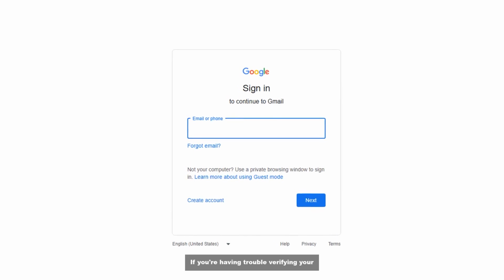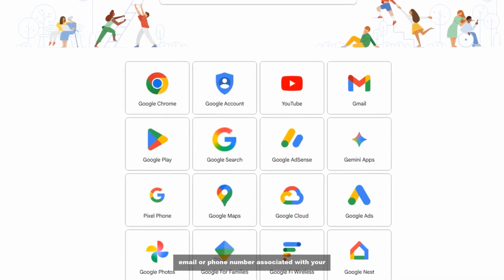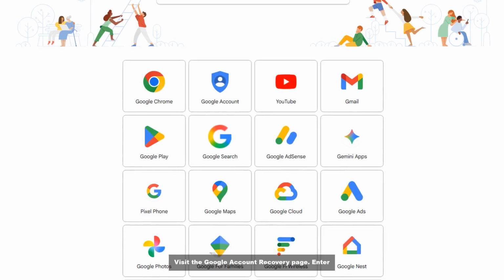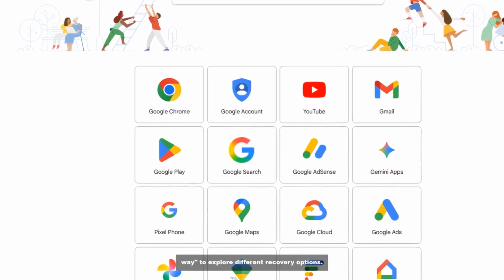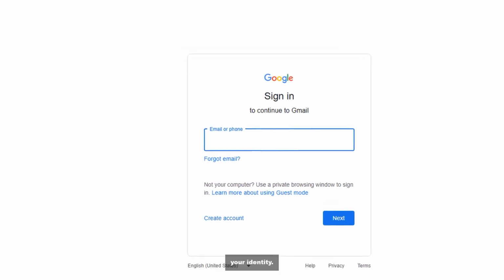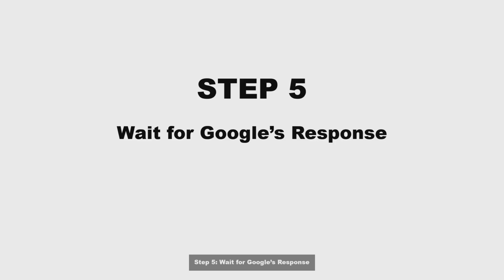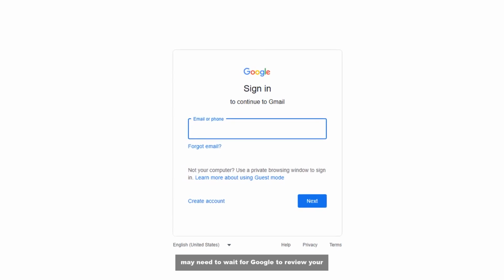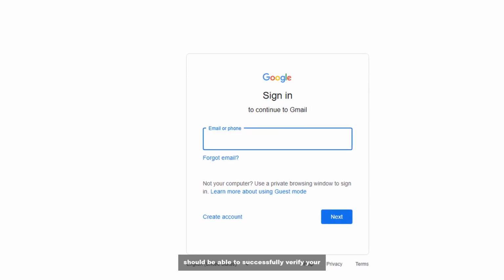How To Verify Your Identity On Gmail If Verification Fails 2026 (UPDATED GUIDE)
In this video, we provide an updated guide on how to verify your identity on Gmail if verification fails in 2026. Learn the step-by-step process to regain access to your account and troubleshoot common issues.